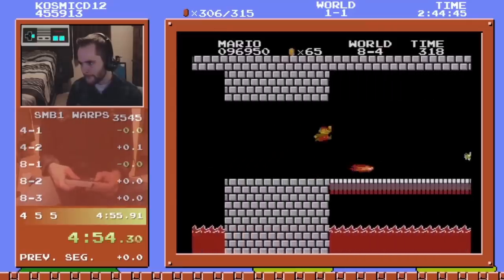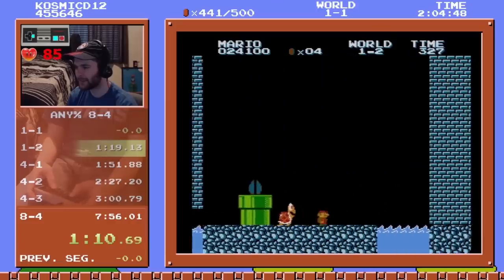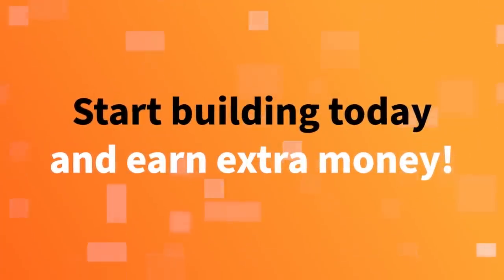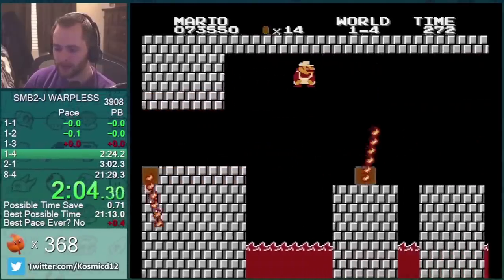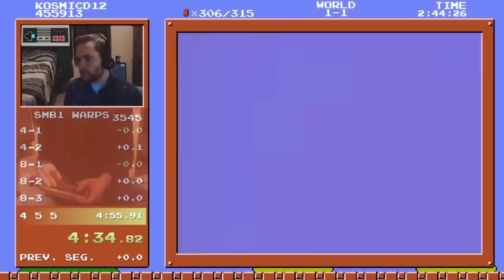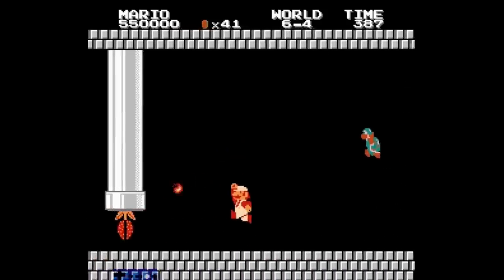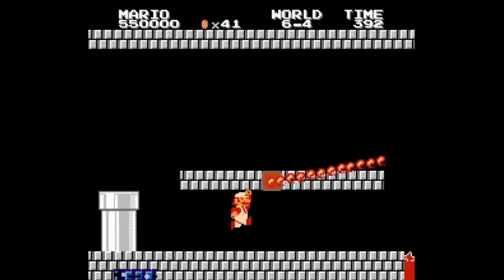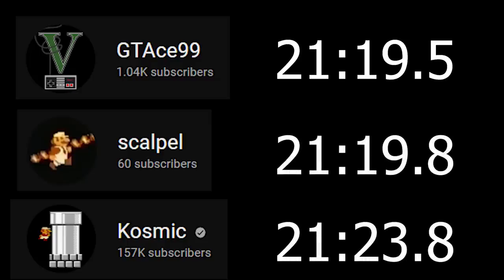Huge NEW Skip in Mario Speedrunning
Check out Buildbox, sign up for free and start making money through your own games

Follow the other runners!

- Alisha Morrell
- David Dean the human Juggernaut
- Eric Enniawl
- Schlimtor
- volts
- Litelbrown
- MK Wilson
- Phoebe Zeitler
- Rob Powers
- Steve Hartkopf